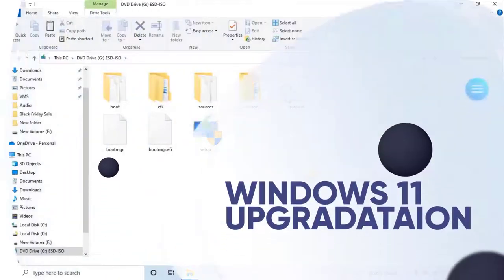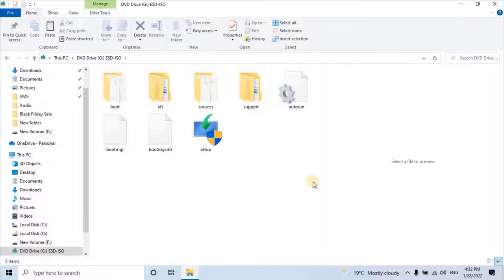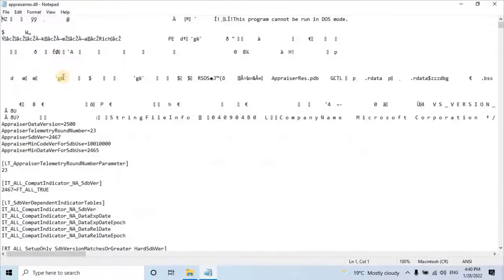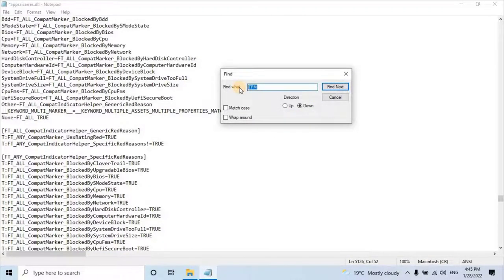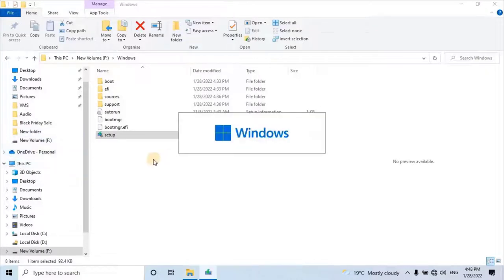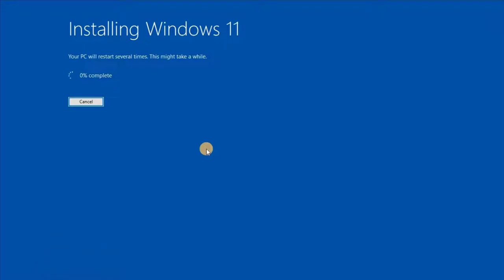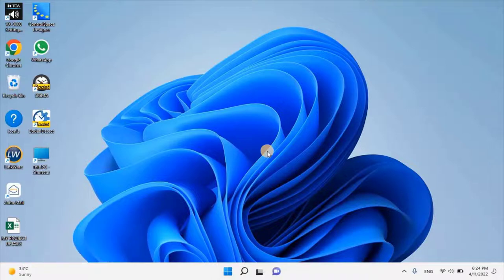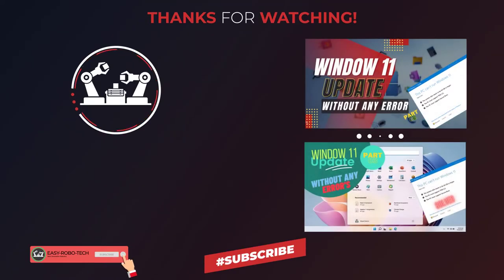HOW TO INSTALL WINDOWS 11 ON UNSUPPORTED HARDWARE ERROR WHILE INSTALLING WIN 11 HOW TO FIX | PART-03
Windows 11 Installation Assistant: How to download Windows 11 without waiting

Some users can download Windows 11 the same way you'd get any new version of Windows. Just go to Settings Update & Security  Windows Update and click Check for Updates. If available, you'll see a Feature update to Windows 11. Click Download and install.